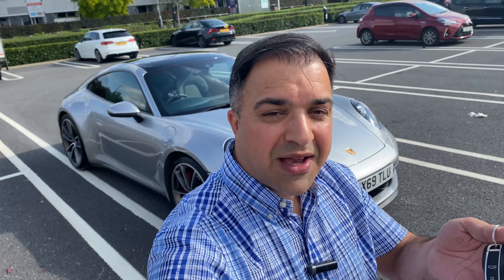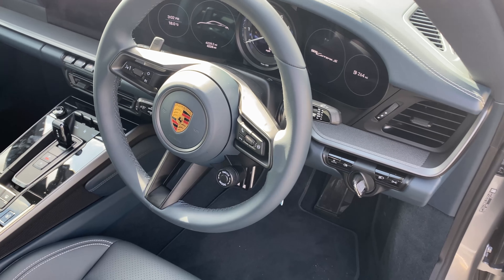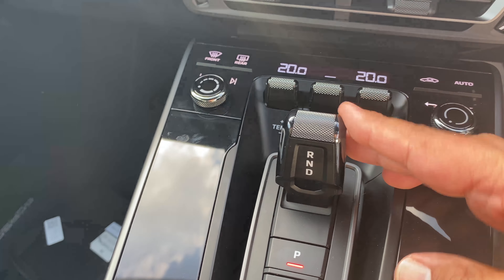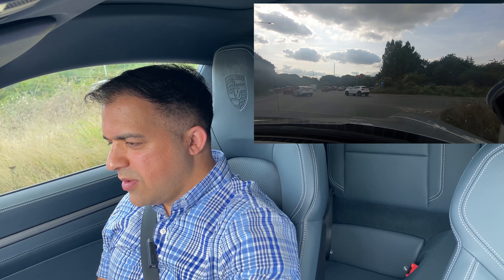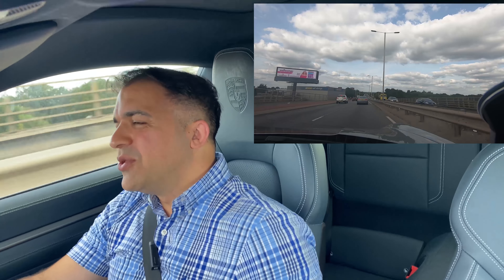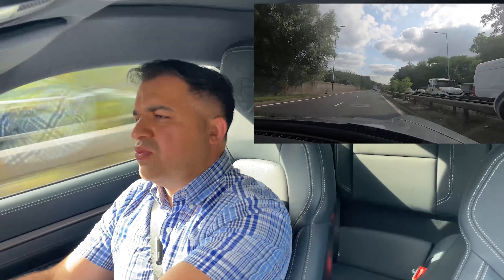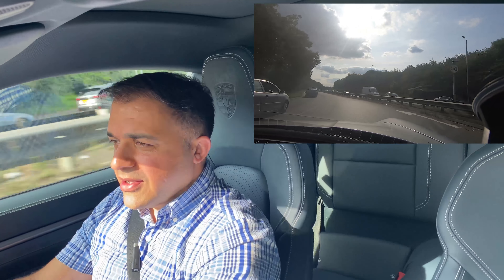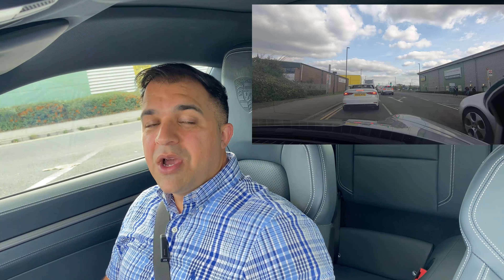Porsche 992 Carrera S : The Perfect 911 Review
Thanks to Flexy Cars for supplying the car.

Porsche 911 Carrera S: The Perfect 992 Review.